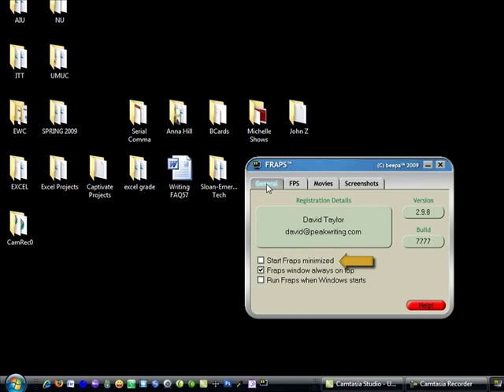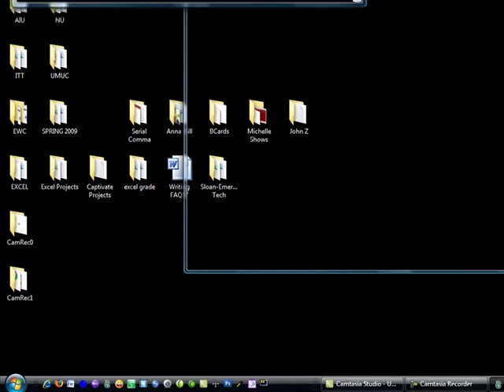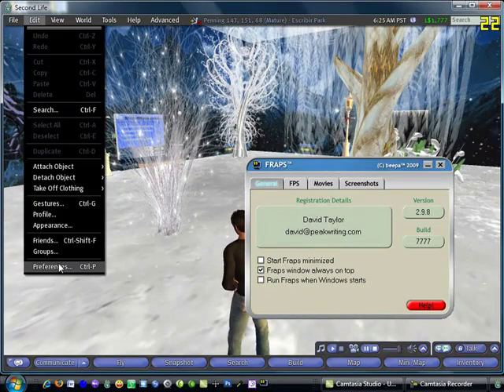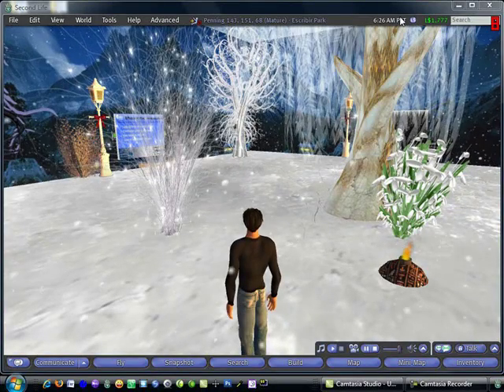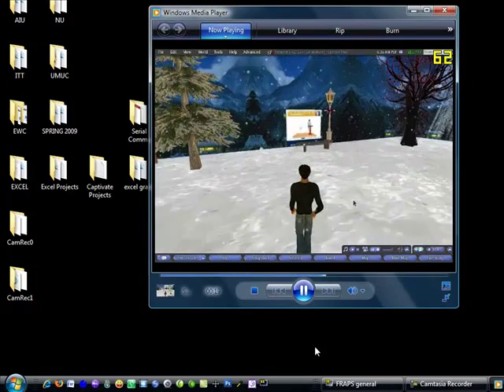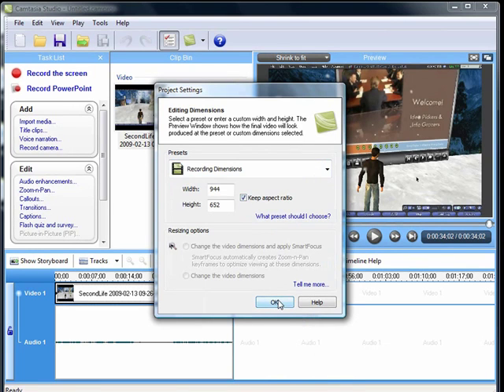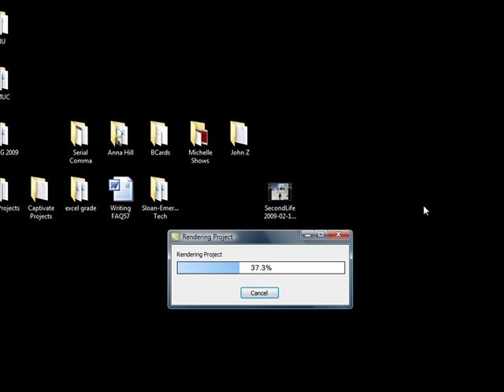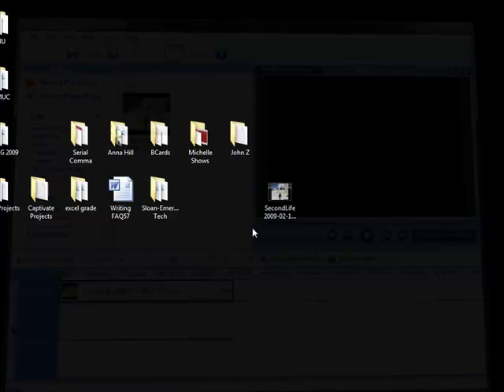Second Life: Using Fraps & Camtasia to make Machinimas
How to set up and use the video game screen recorder Fraps and Camtasia editing software to make a machinima from Second Life without crashing Camtasia all the frickin time.